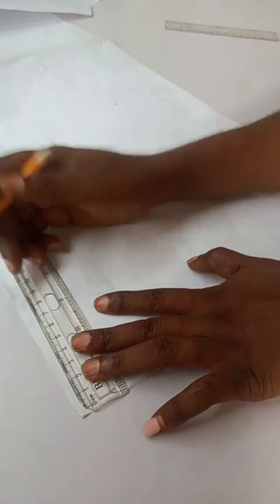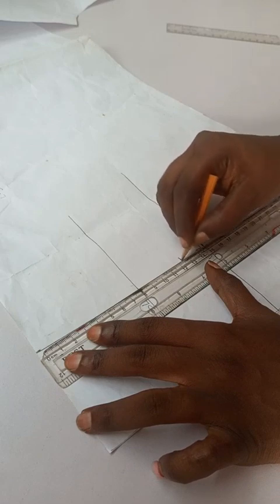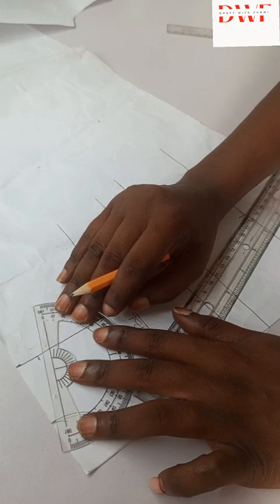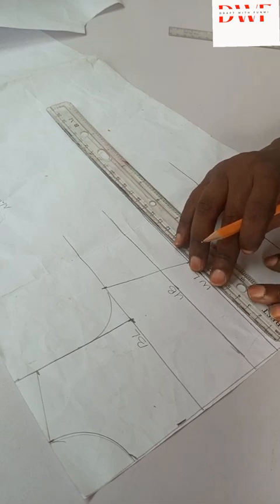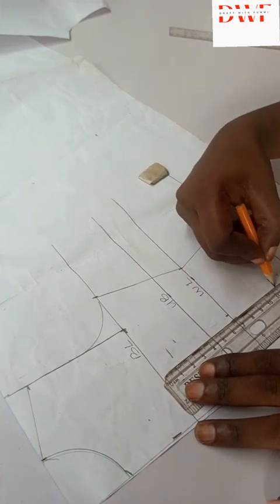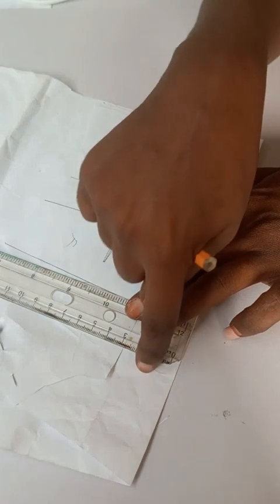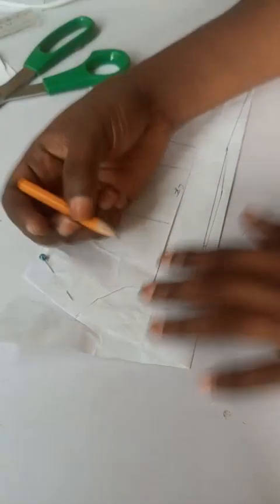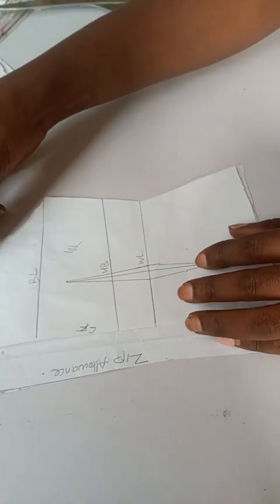HOW TO DRAFT A SIMPLE BODICE PATTERN TUTORIAL